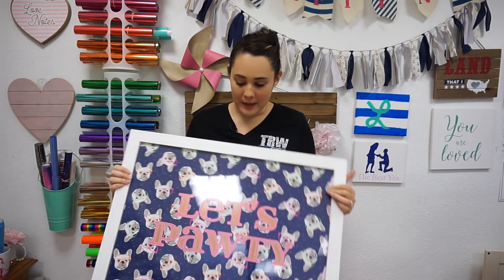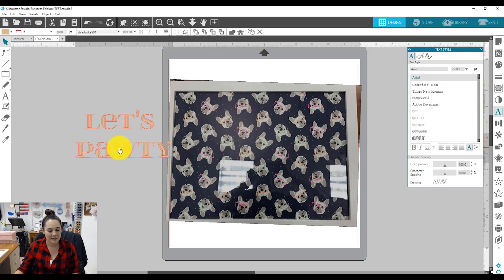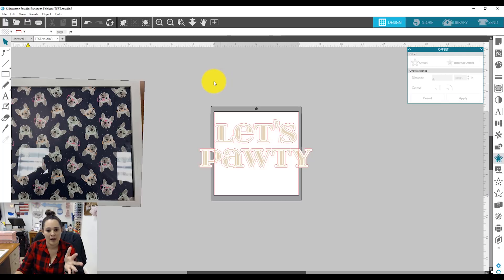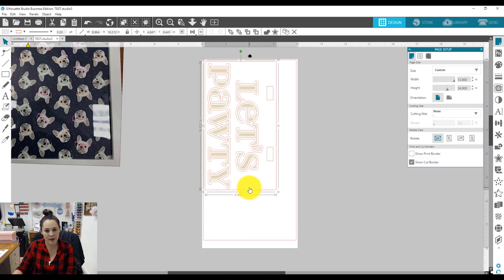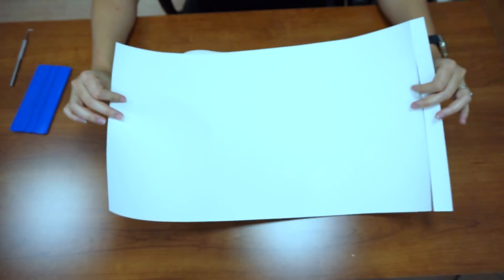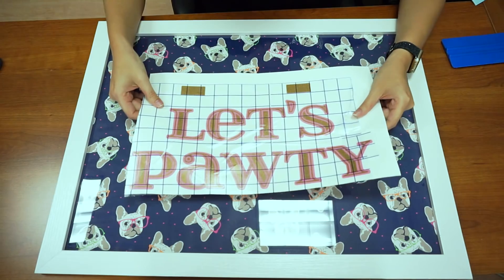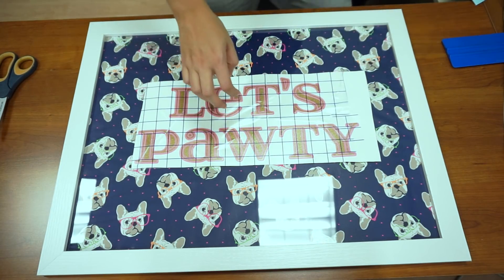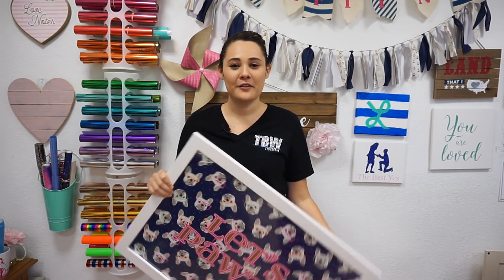Making Text Stand Out on Busy Backgrounds Using FDC Sign Vinyl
Make your text stand our even on a busy printed background with font effects and bright vinyl colors.